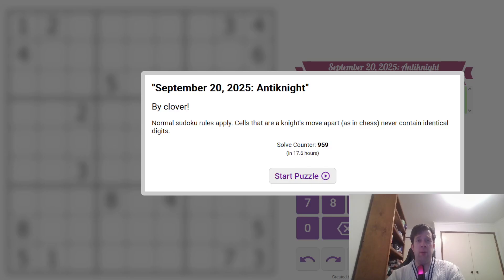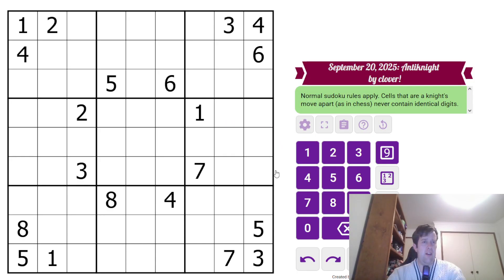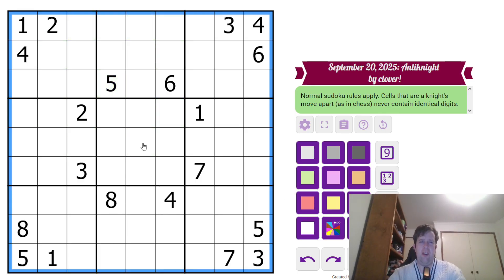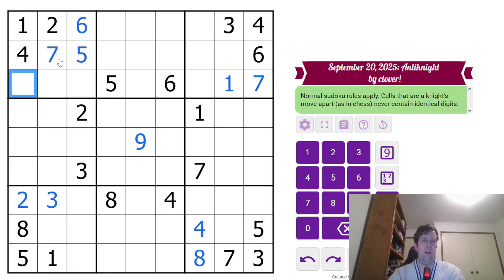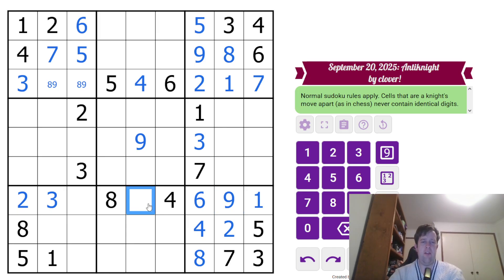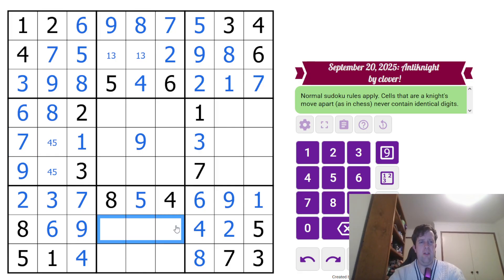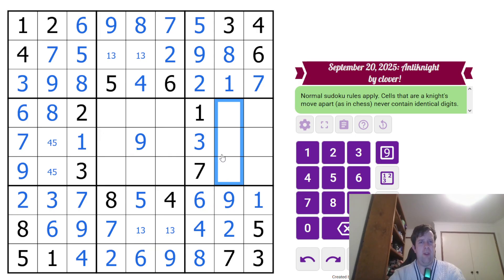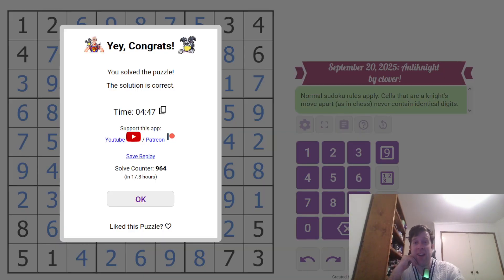GAS Sudoku Walkthrough - Antiknight Sudoku by Clover (2025-09-20)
Bill solves Clover's Antiknight Sudoku originally posted 20th of September, 2025.

Normal sudoku rules apply. Cells that are a knight's move apart (as in chess) never contain identical digits.

Two Hats: 6:30 One Hat: 12:00  dino: Mutant Muttabuttasaurus